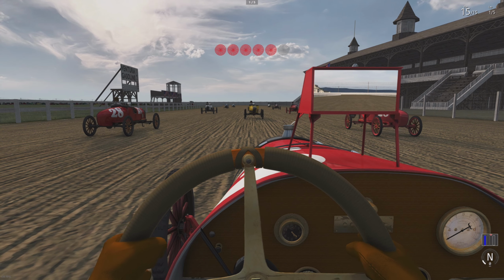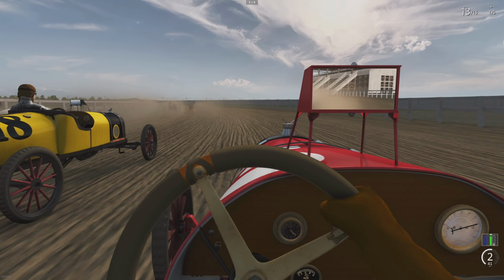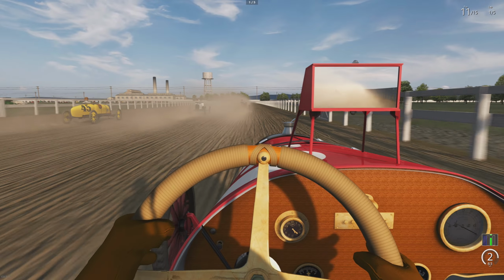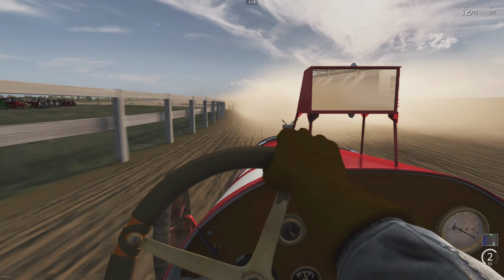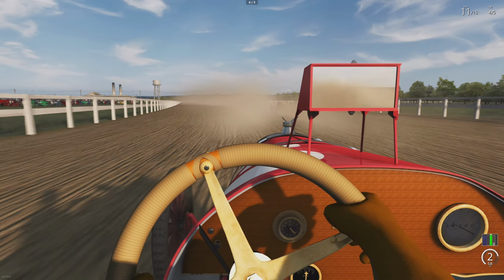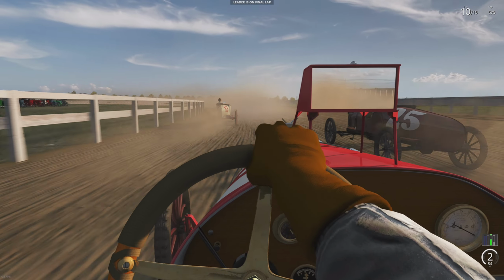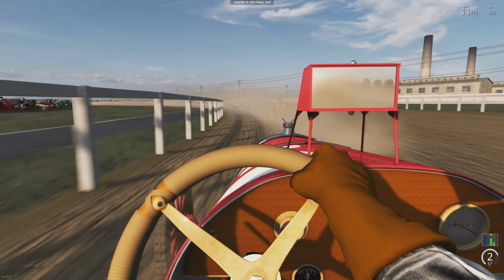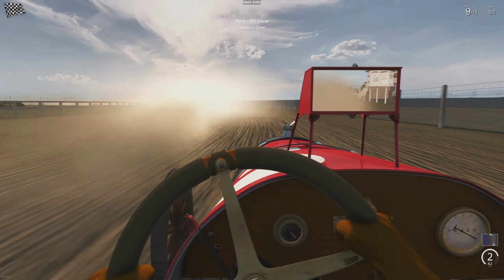1915 Ascot Park Circuit - Assetto Corsa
In this video I give quick peak at two of the projects we've been working on over at Historic Sim Studios. Later today an update to the 1915 Ford Model T Speedster will be posted for our supporters and the 1915 Ascot Park track will enter early access for the first time. A perfect opportunity for you all to experience some early American oval racing!

Ascot Park was purpose built for horse racing in 1903, but by June 1904 it also began to regularly host automobile races as well. Being located in Los Angeles this track was arguably the premier dirt track venue in North America at the time. This version of the track represents the track as it was in 1915, just before the track was converted fully to automobile racing with the packing down of the surface and reprofiling to add some slight banking. The flat 1 mile dirt oval is representative of the 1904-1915 races held at the venue.

0:00 Intro
0:14 Race
5:47 Conclusion